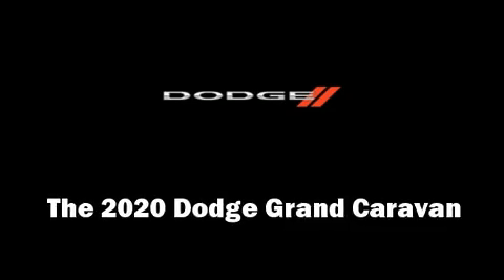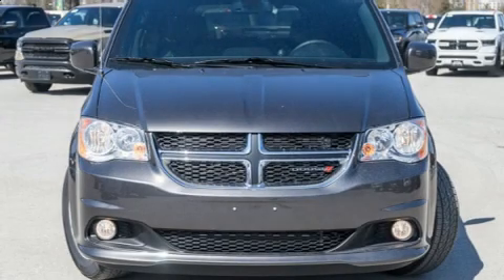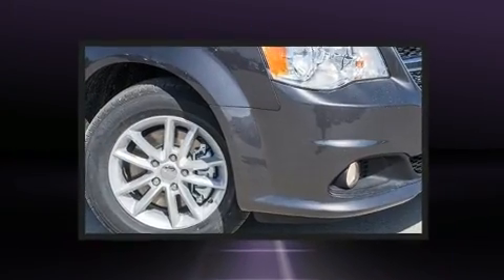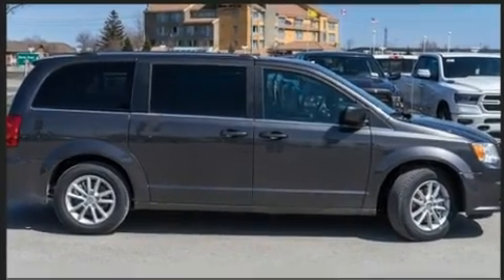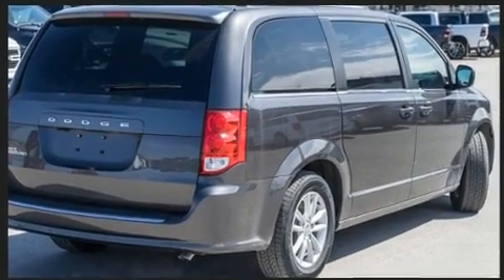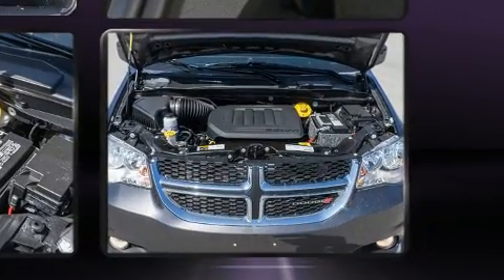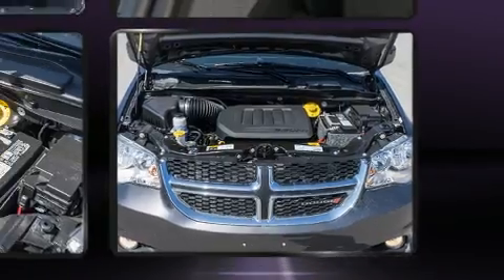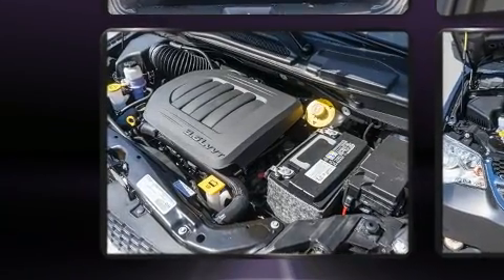2020 Dodge Grand Caravan Premium Plus in Barrie, ON L4N 1C3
Treat yourself to a test drive in the 2020 Dodge Grand Caravan. This 7 passenger van will allow you to take command of the road with confidence! Under the hood you'll find a 6 cylinder engine with more than 270 horsepower, providing a smooth and predictable driving experience. Top features include power windows, delay-off headlights, front bucket seats, telescoping steering wheel, remote keyless entry, a roof rack, rear wipers, and a split folding rear seat. Storage solutions are integrated throughout the interior, demonstrating thoughtful attention to detail. Premium sound drives 6 speakers, providing you and your passengers a sensational audio experience. Dodge also prioritized safety and security with features such as: dual front impact airbags with occupant sensing airbag, head curtain airbags, traction control, brake assist, anti-whiplash front head restraints, a panic alarm, and 4 wheel disc brakes with ABS. For added security, dynamic Stability Control supplements the drivetrain. We pride ourselves in the quality that we offer on all of our vehicles. Please don't hesitate to give us a call.